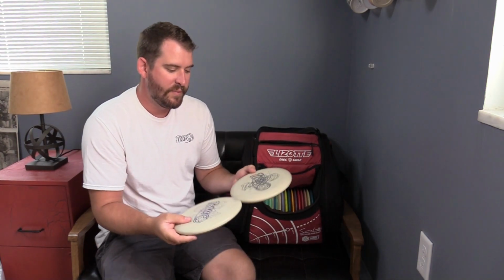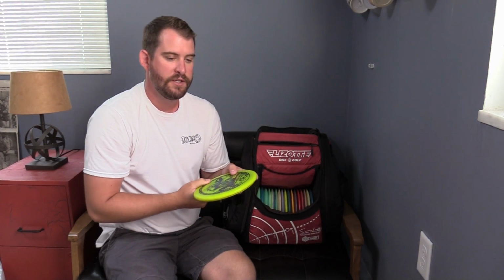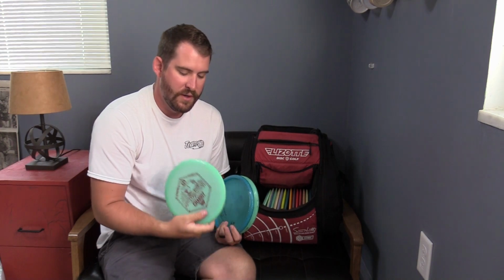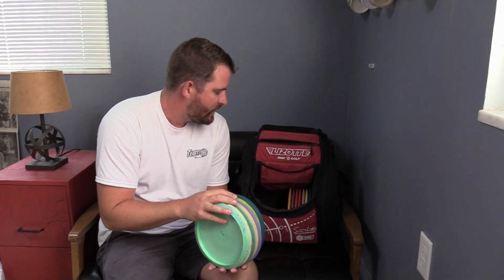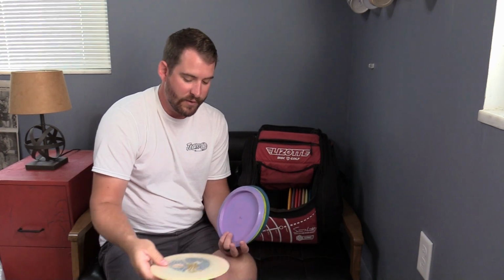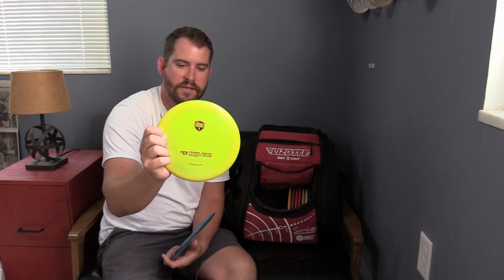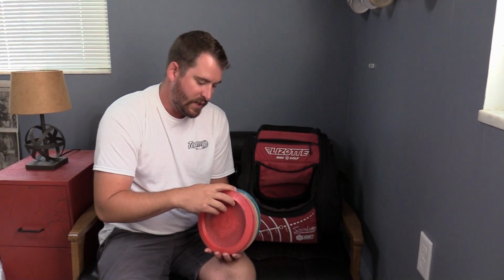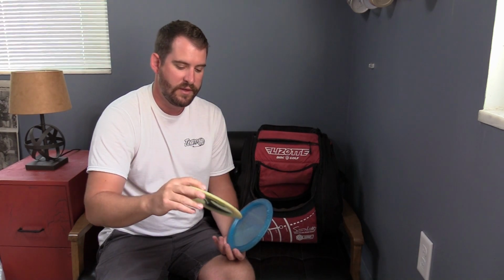Jordan Parks Team Infinite In the Bag 2023